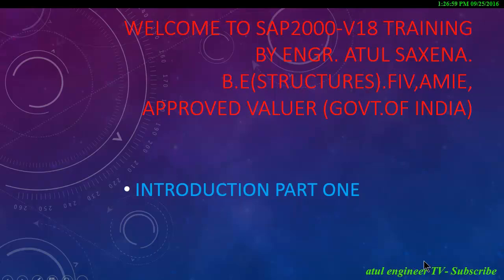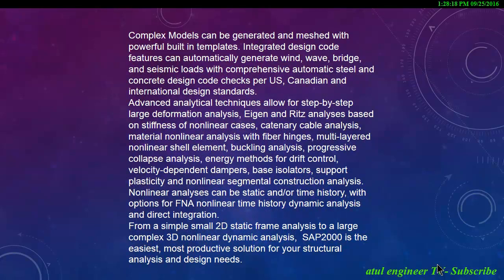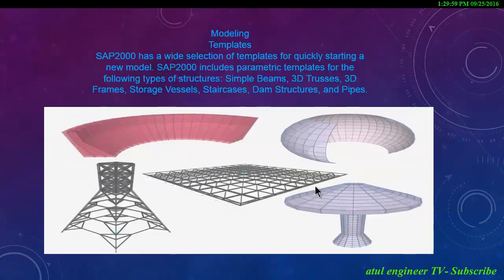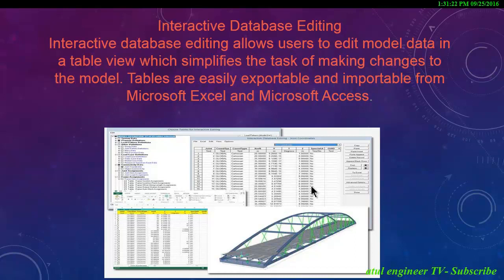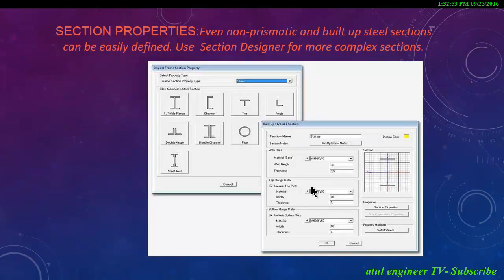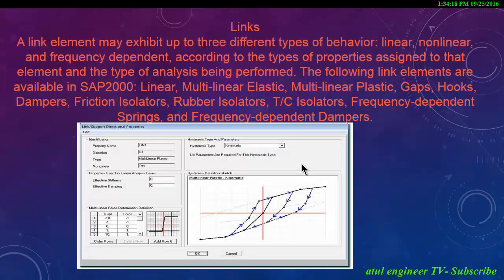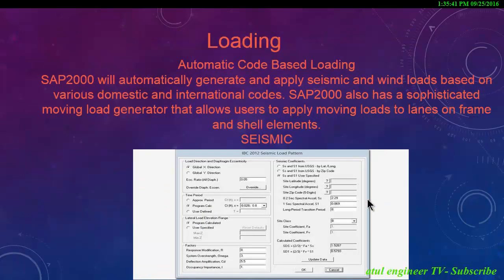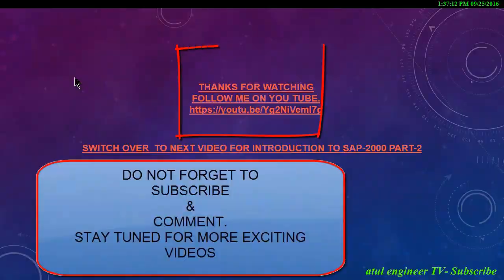SAP 2000 V18 TRAINING -LESSON 1-INTRODUCTION PART-1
Music Courtesy TRACK:iNDIA Title Intro Courtesy :Flesxipress.com Narration Courtesy : Fromtexttospeech.com

SAP 2000-V18- BASIC TRAINING
INTRODUCTION PART 1
The contant of video is adapted from CSI website .
अनुभवी आर्किटेक्ट एवं स्ट्रक्चरल इंजीनियरों के मार्गदर्शन में निर्माण किया जाता है.

. Construction is done under the guidance of experienced architects and structural engineers.

WHAT KIND OF VIDEOS YOU WOULD LIKE ON THIS CHANNEL. PLEASE GIVE SUGGESTIONS IN THE COMMENT SECTION. YOUR FEED BACK IS IMPORTANT TO US